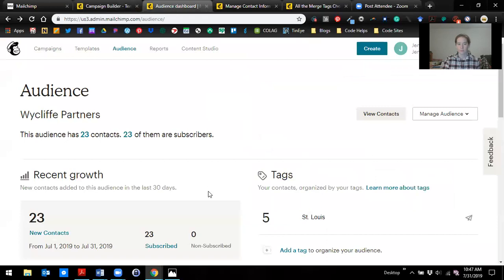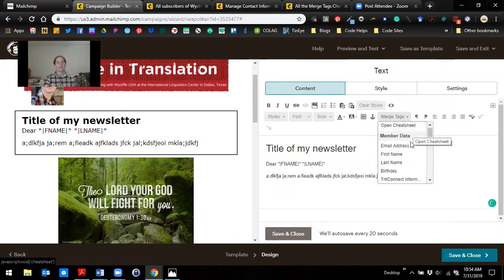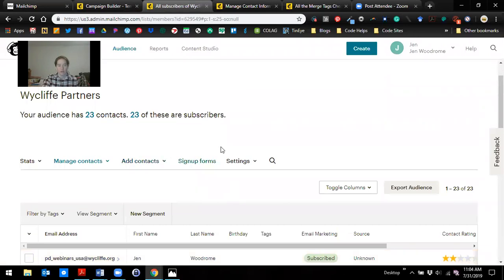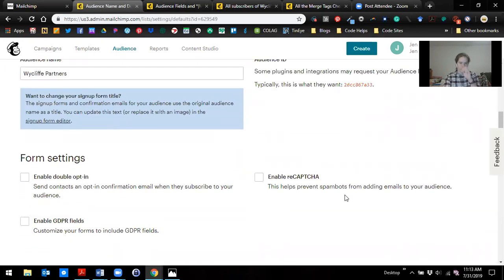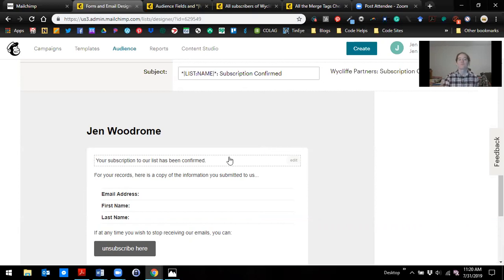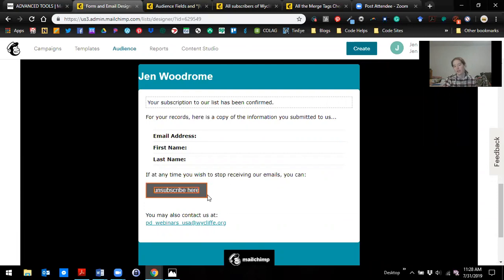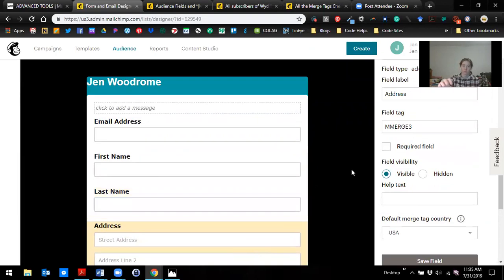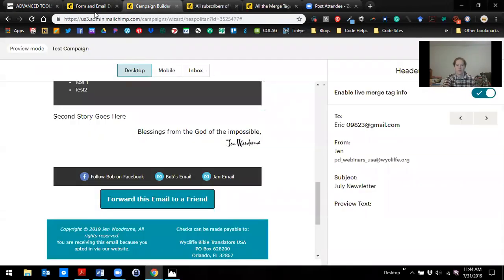MailChimp Advanced Tools - FULL WEBINAR July 2019